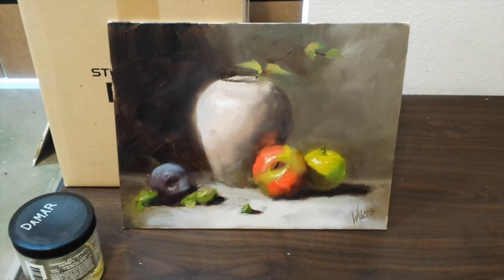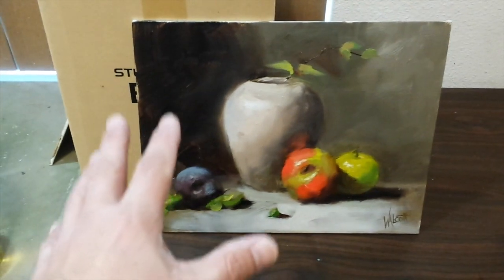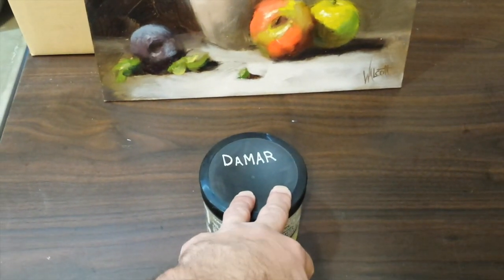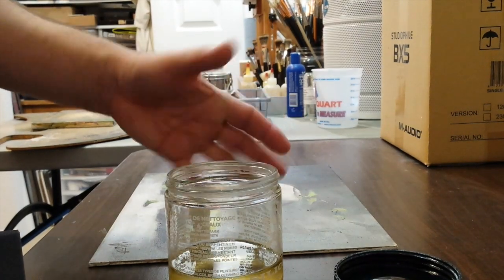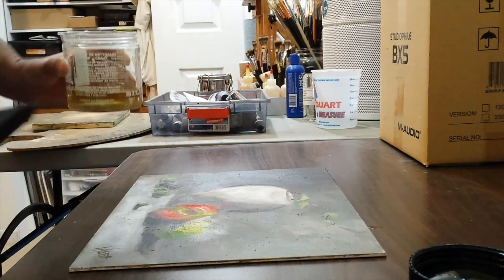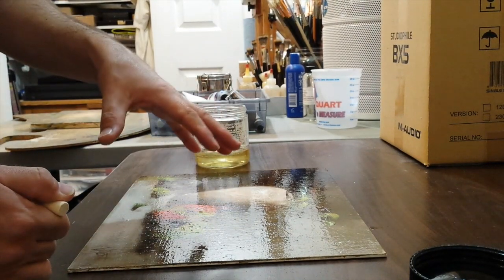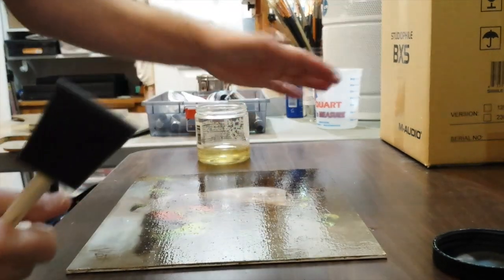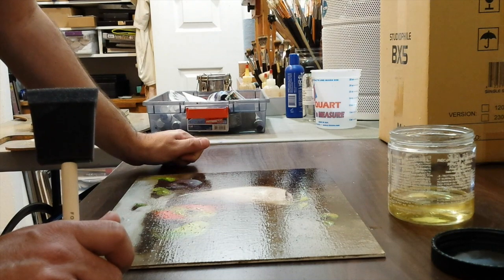How to Varnish an Oil Painting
In this video I show you how to varnish an oil painting with traditional Damar Varnish. Allow your painting to dry for several months before varnishing.